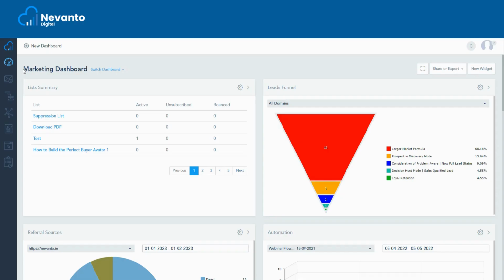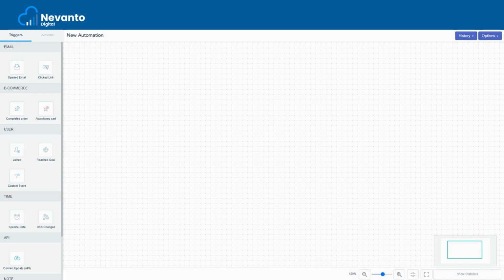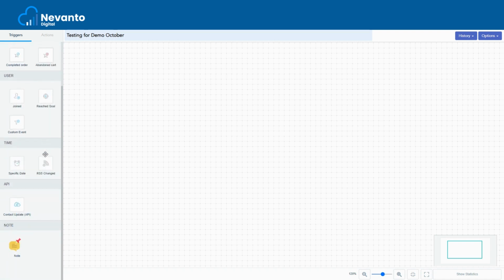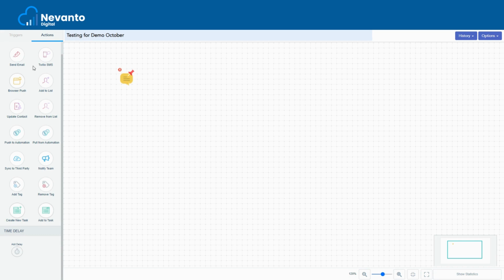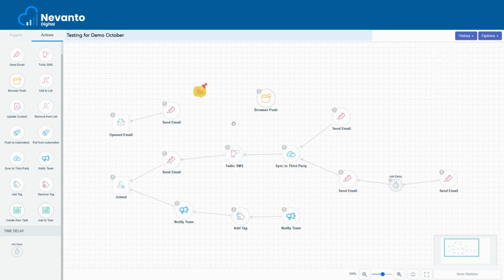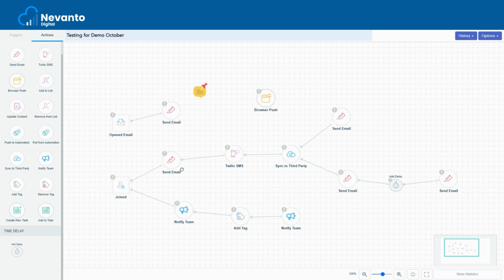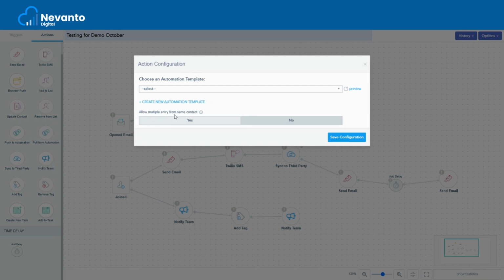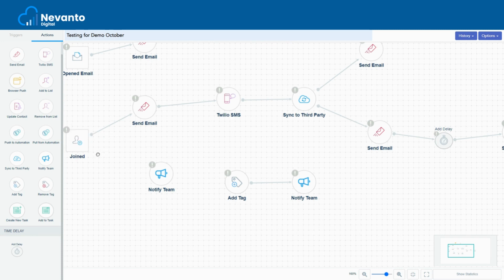Introduction to Visual Automation Builder Explainer Video - Nevanto Automation